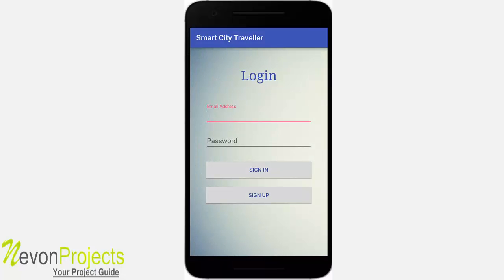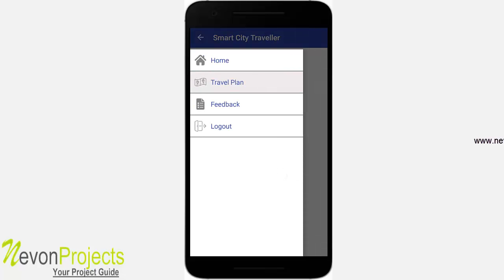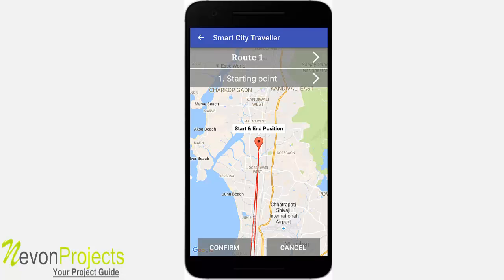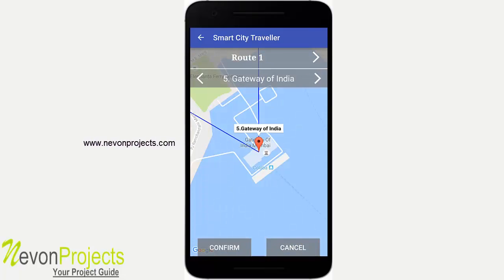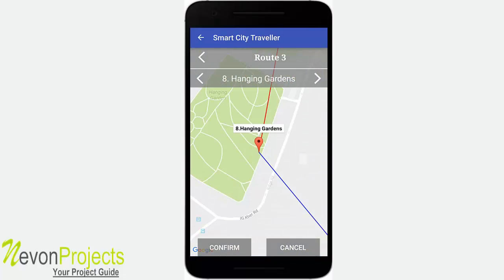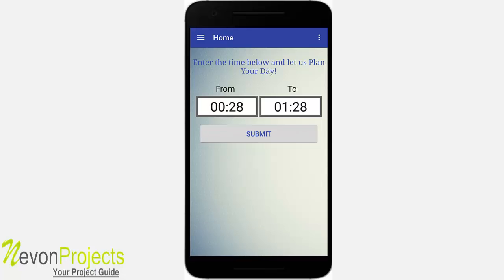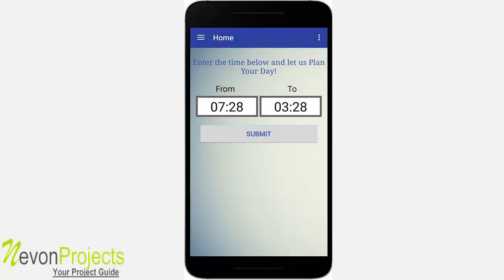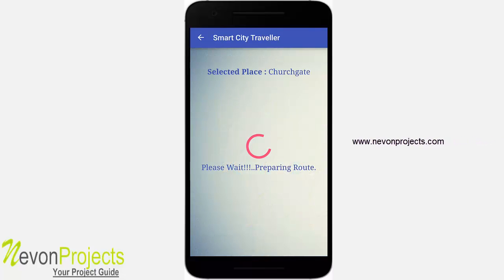Android Smart City Traveller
System uses decision making capability to provide smart travel plans as per users schedule using google maps for automatic travel planning over android